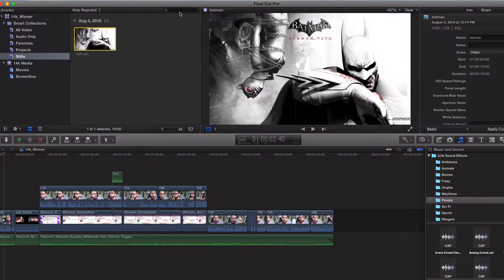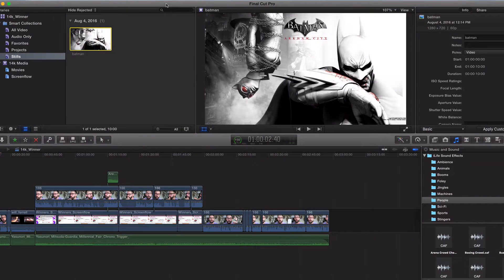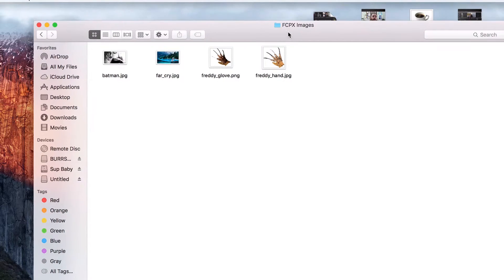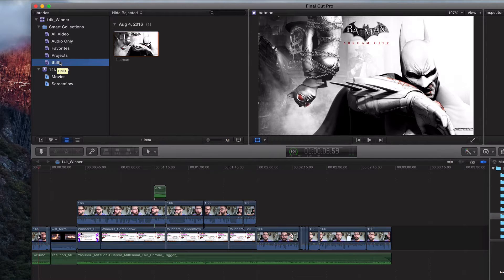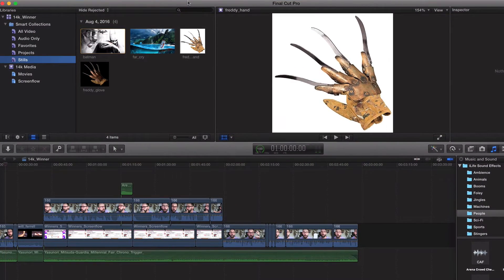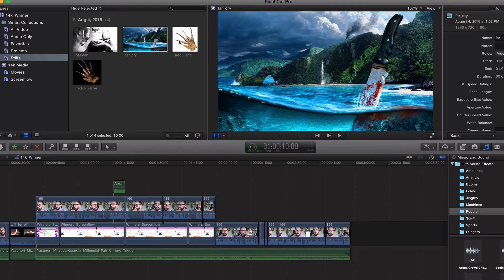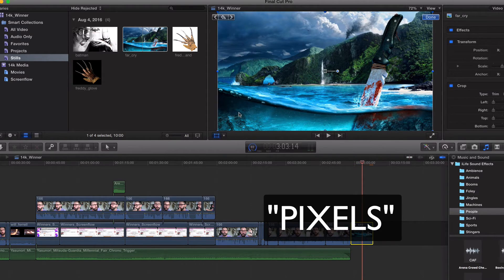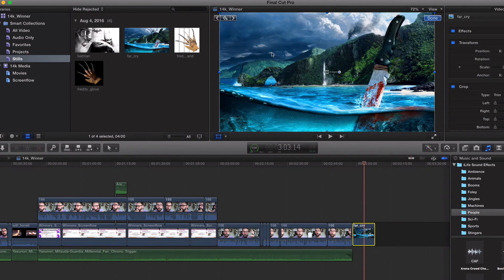36. How to ADD IMAGES / PICTURES Final Cut Pro X 10.2 (2016)